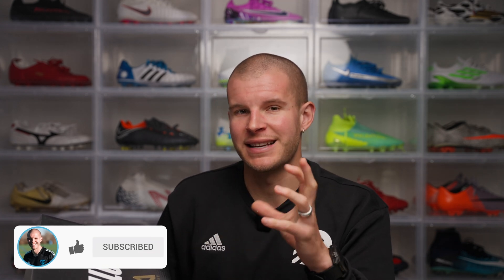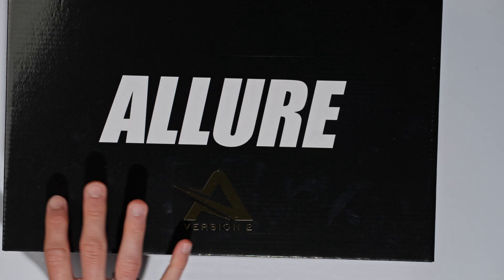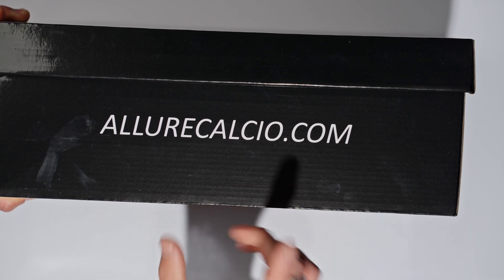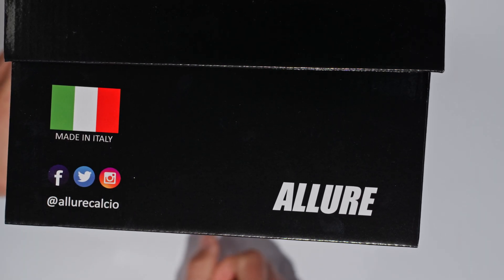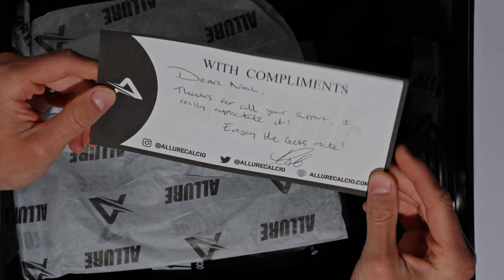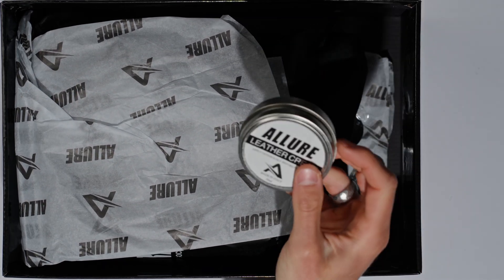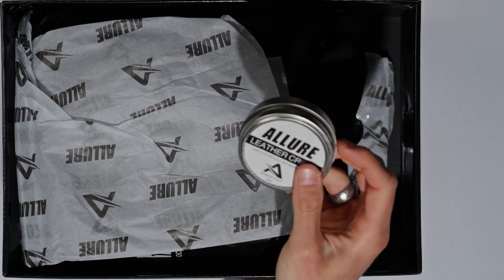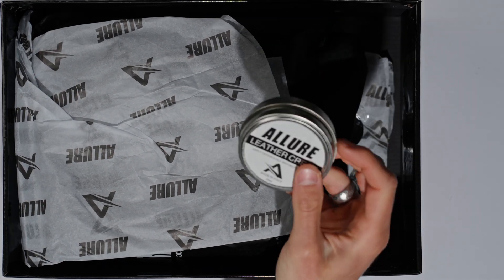Made In Italy! | Allure Calcio Nero V2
BE AWESOME.

Favorite Running Shoes
Mini cones
Gallon water bottle
Garmin watch
BEST Recovery Boots
Massage Gun